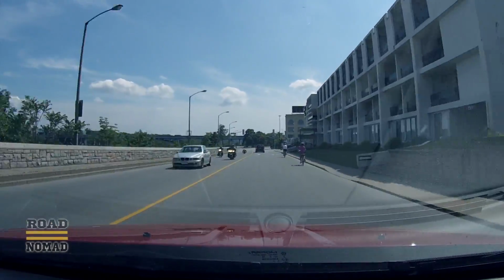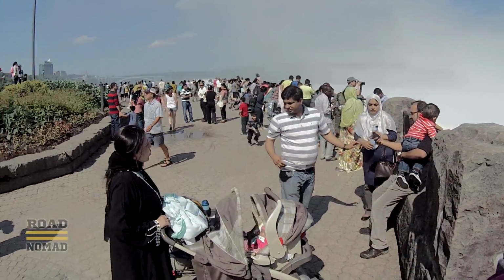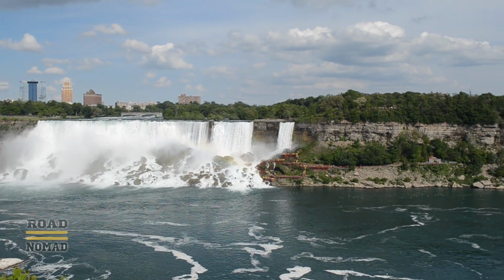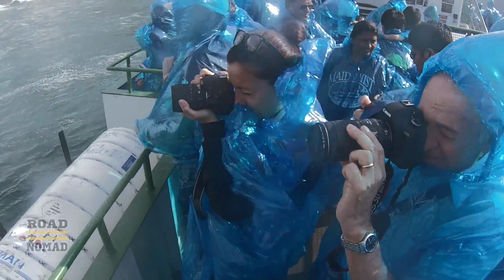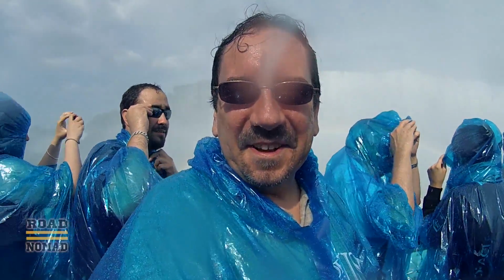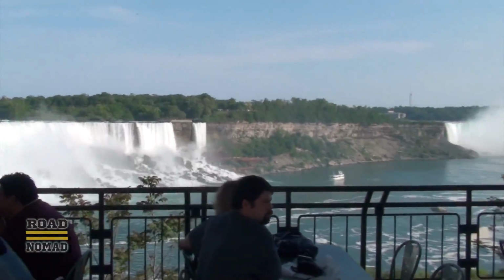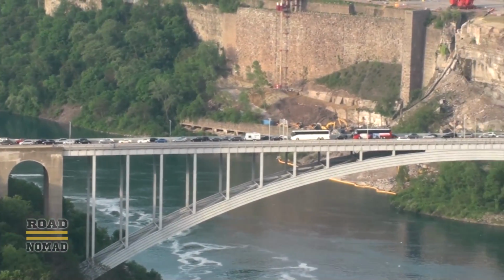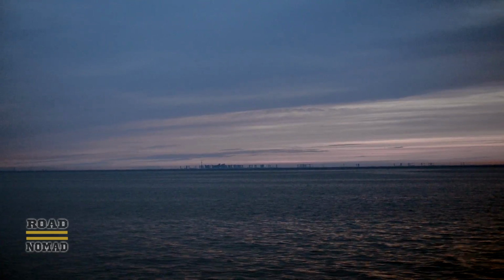Niagara Falls - Canada 2013 Part 2 | Traveling Robert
We visit this natural wonder of the world and take the Maid of the Mist tour.  We end the day dining at Niagara on the Lake.
We are Traveling in Florida and the rest of the USA aboard a Winnebago Micro Minnie 1706FB travel trailer.

My gear and other stuff at Amazon

In my basement:
Camco Mfg Inc 44543 Large Stabilizer Jack Pad with Handle, 2 Pack
Camco 39755 RhinoFLEX 6-in-1 Sewer Cleanout Plug Wrench
Progressive Industries EMS-PT30C Portable EMS RV Surge Protector - 30 Amp